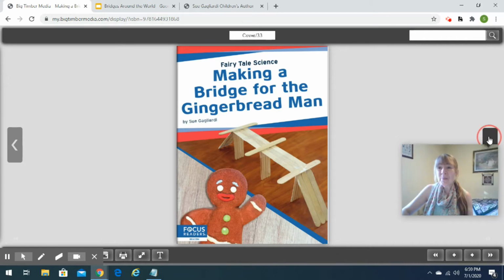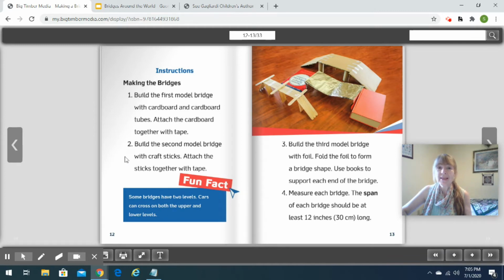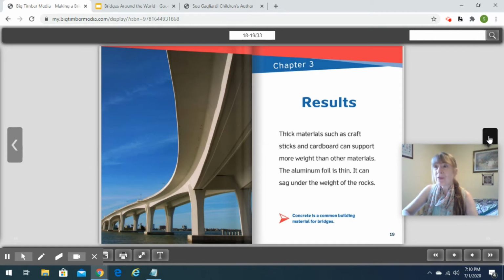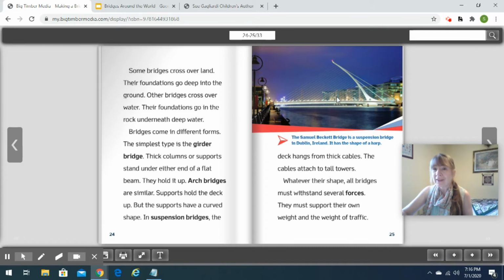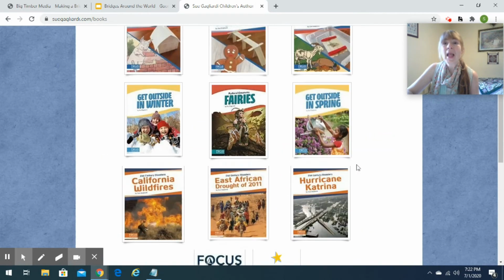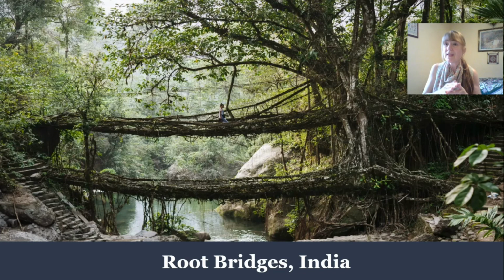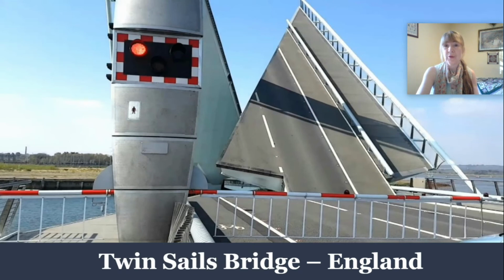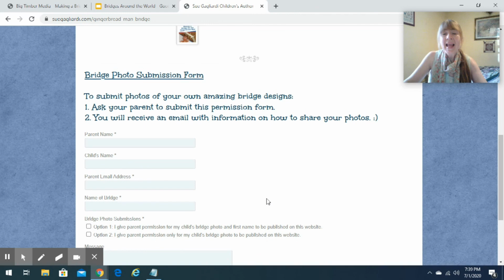Fairy Tale Science: Build a Bridge for the Gingerbread Man with Sue Gagliardi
Join local author Sue Gagliardi as she reads her book Making a Bridge for the Gingerbread Man from her new Fairy Tale Science series.  Then, design, create, and test your own bridges to see if you can help the Gingerbread Man cross the river safely!  Pick up a kit of bridge building materials at UMFPL, while supplies last!